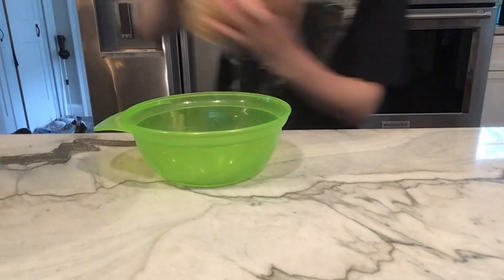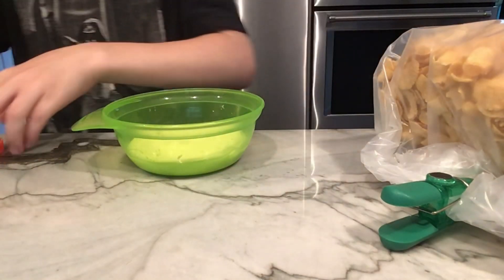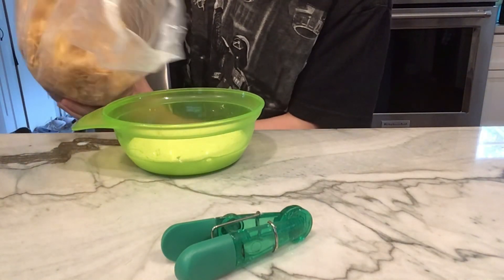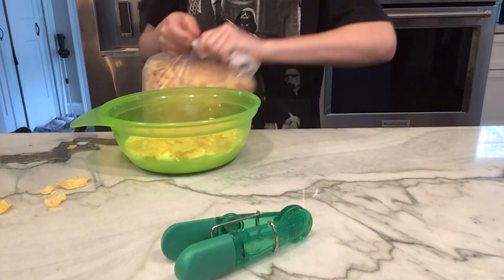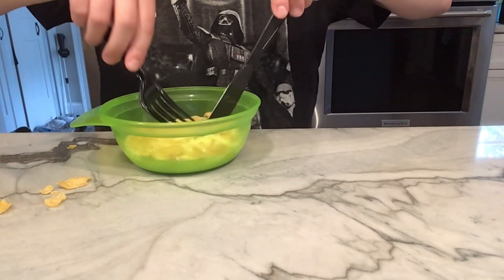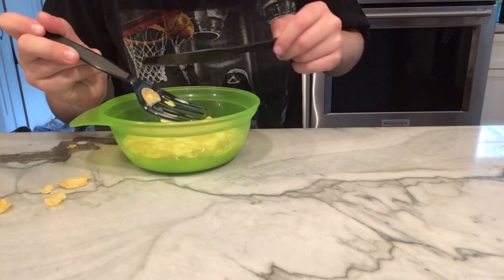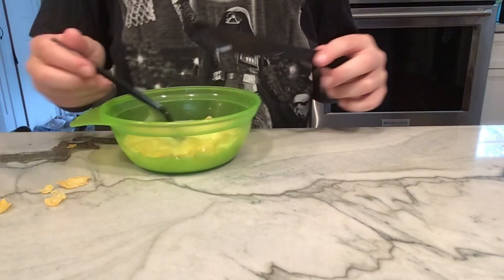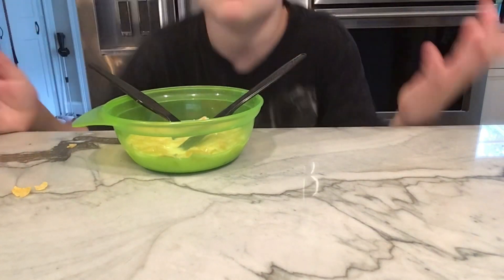How to pour a bowl of cereal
How to pt1